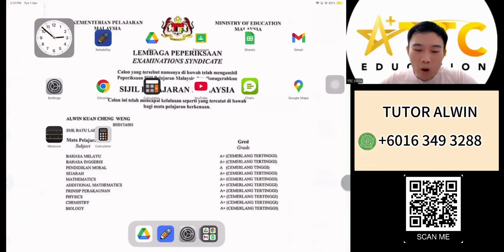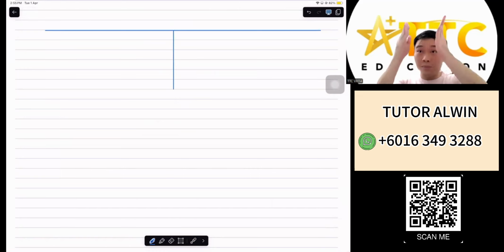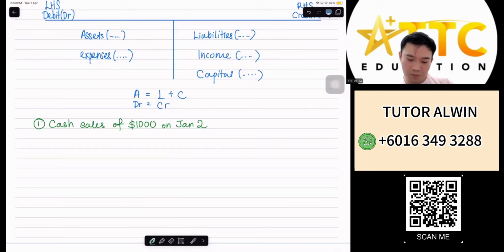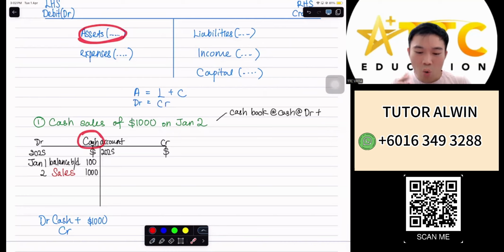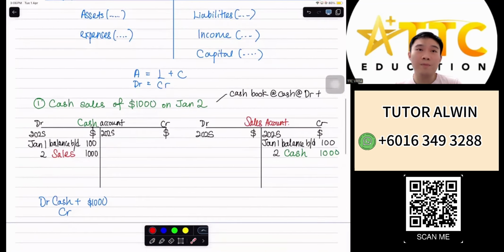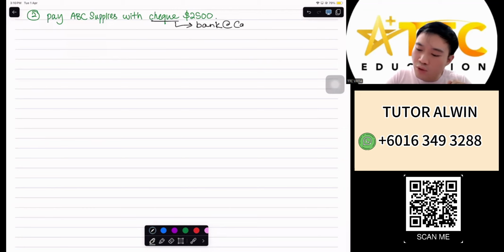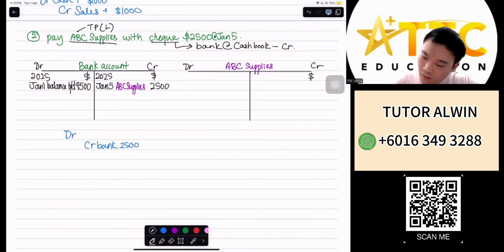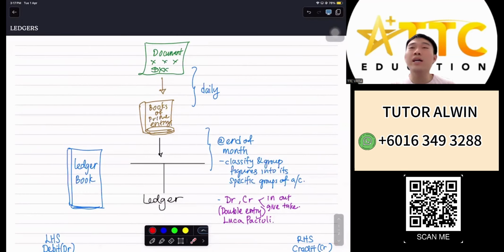Y10 EP 4| IGCSE ACCOUNTING 0452 | LEDGERS PART 1/2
Hello everyone. 🤗 This is a video about LEDGERS. Normally, this will be taught in Year 10 since it is your basics.

My class is purely online via ZOOM.